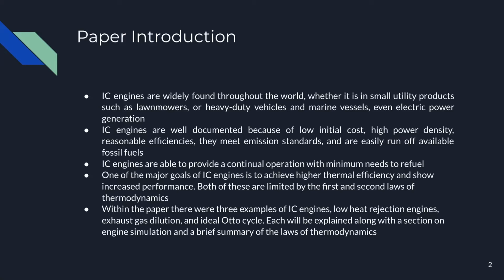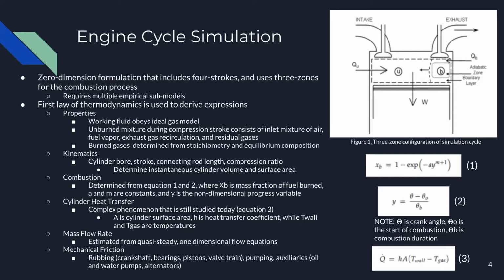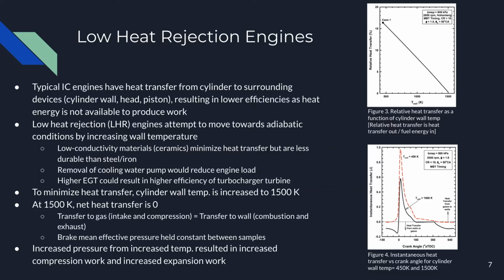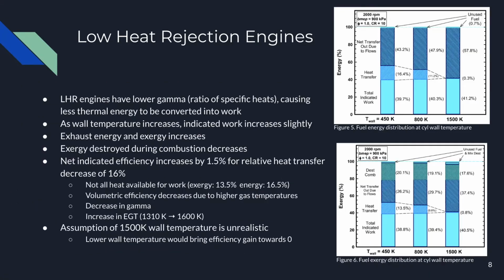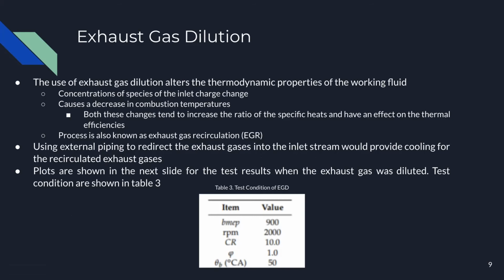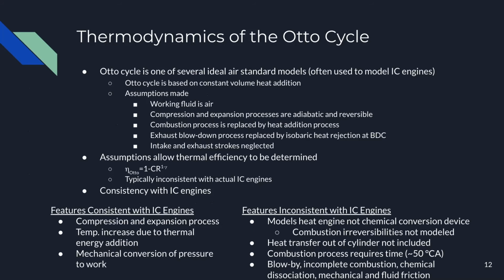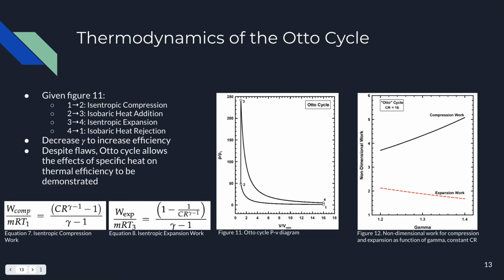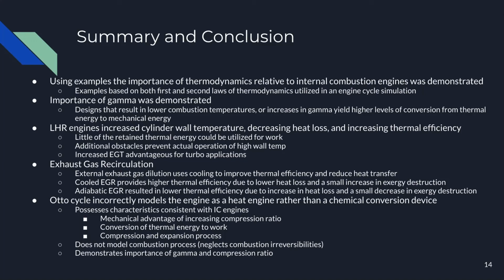MEEM4201 Presentation Draft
Thermodynamics for Three Configurations of Internal Combustion Engines
Andrew Stalheim
Matthew Simonar